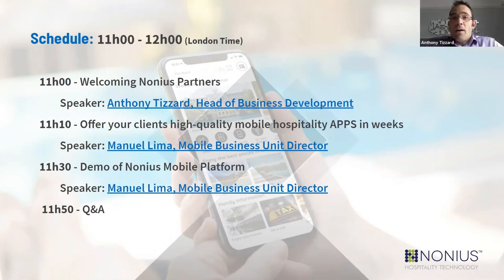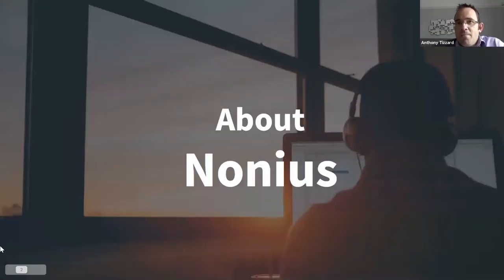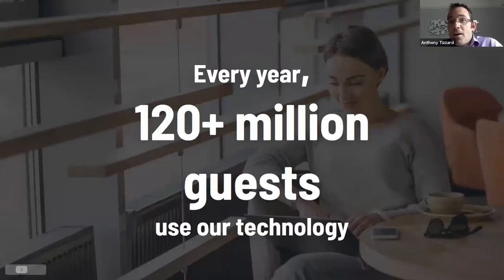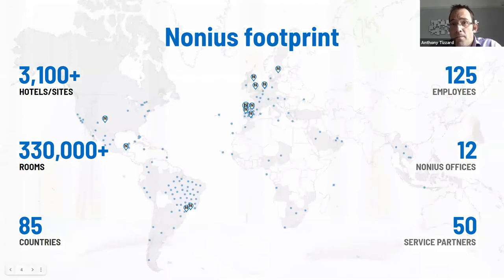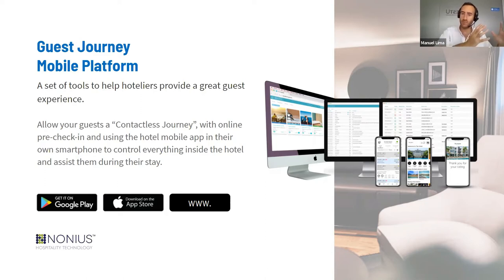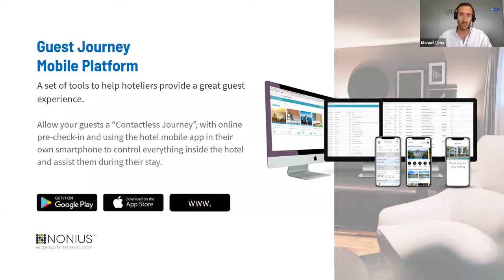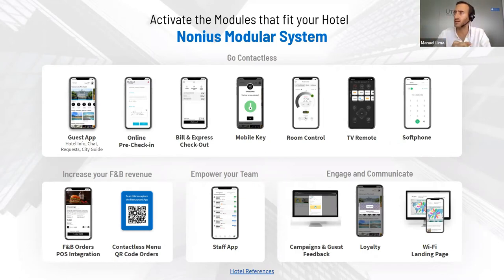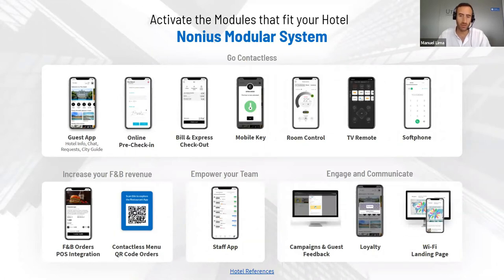Webinar - Partnering with Nonius: Offer your clients high-quality mobile hospitality APPS in weeks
Our Mobile Business Unit Director, Manuel Lima, will take you through the vast range of features from Nonius Mobile Platform. He will show you how we can help hospitality businesses offer guests a Safe Journey, by enabling social distance and maintaining constant digital communication.